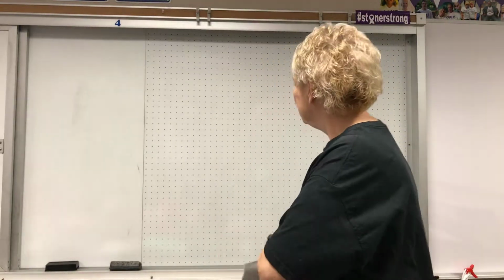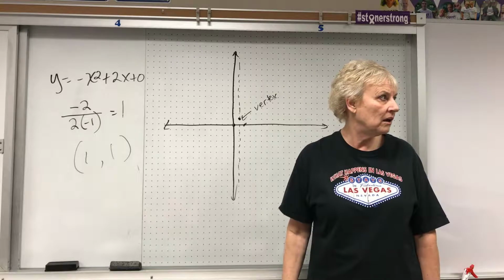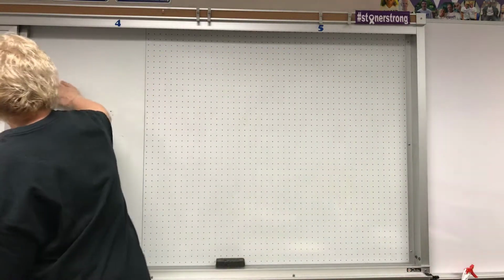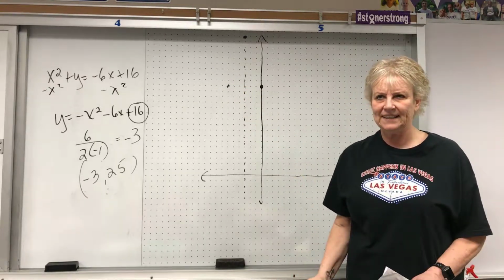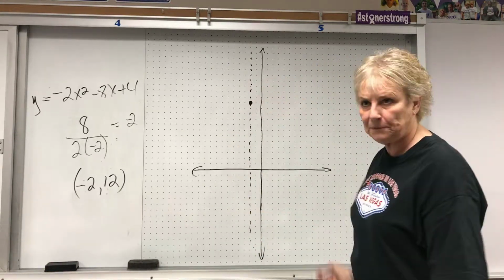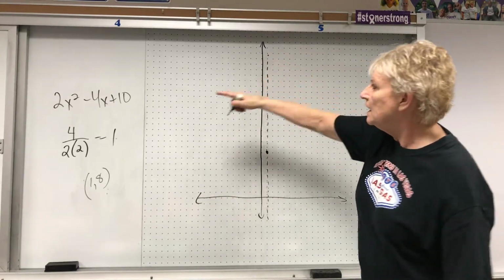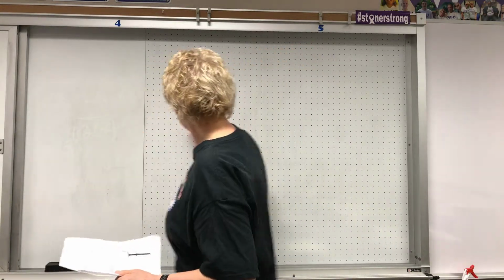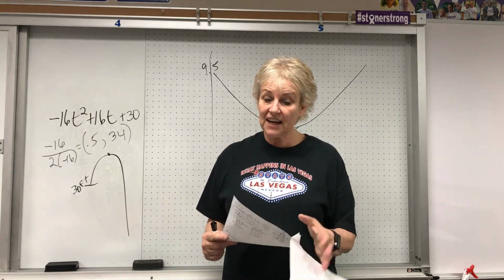Graphing on 8E